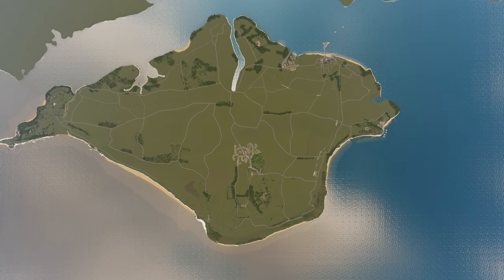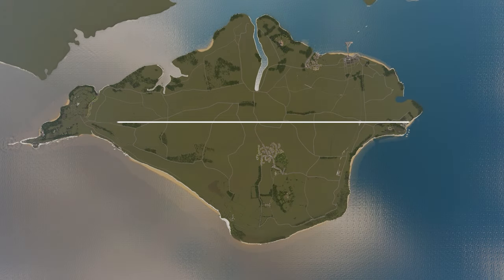Village Build Off Competition Viewer Entries - Cities: Skylines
5 viewers, had 1 week, to build the most realistic UK Village.

Who wins? You decide! VOTE IN THE POLL NOW!

Results will be announced on Tuesday 26th May @ 6PM UK - See you then!
GIVE AWAY
For your chance to win a copy of Cities: Skylines or DLC of your choice, its simple, all you have to do is comment this video with who you think should be crowned the winner! (don't forget to submit your decision via the Poll too!) Winner announced Tuesday 26th May
Contestants
Huge thank you to Paradox Interactive for supporting the competition with the prizes @Cities: Skylines @Paradox Interactive